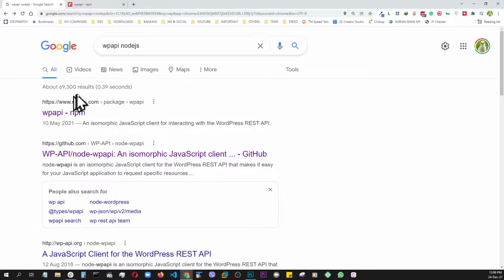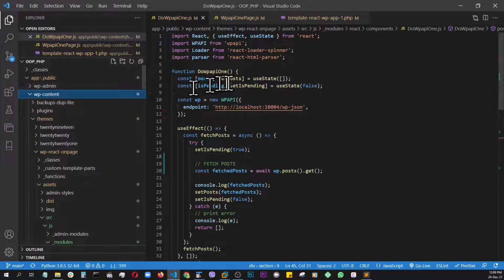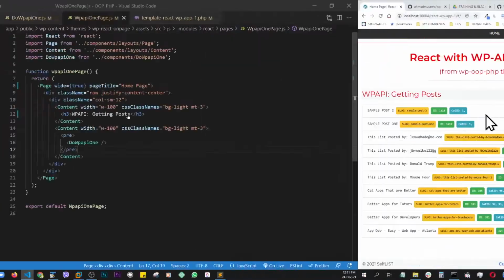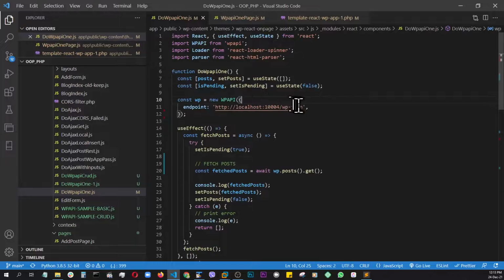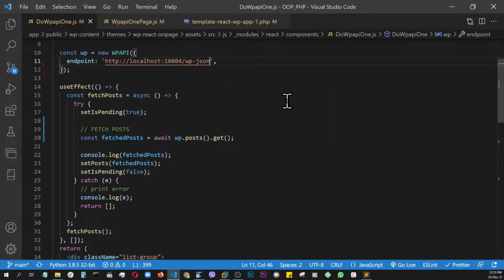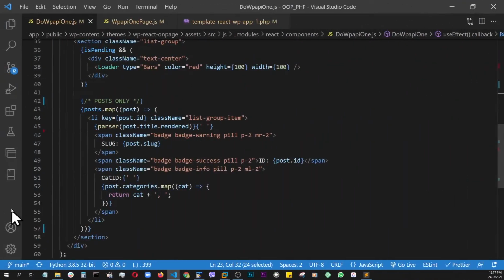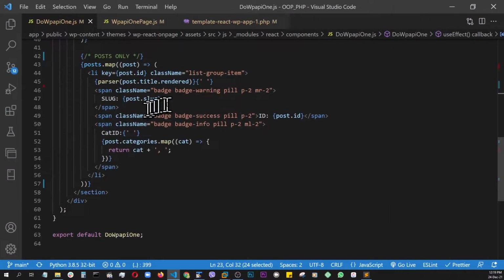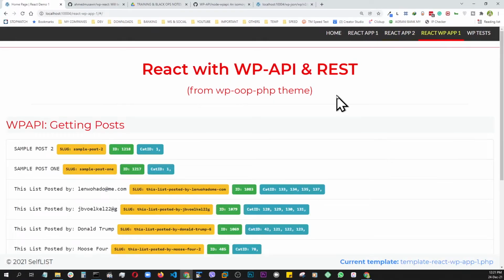REACT IN WORDPRESS - LEARN WPAPI PART - 1 - BASICS - DISPLAY DATA ON PAGE TEMPLATE FROM WP W/ REACT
Welcome to the React.js in WordPress series. This one is a sub-series of that where I show the basics of WP-API (node-wpapi) library. WP-API is a helpful node-based library that helps us perform CRUD operations on WordPress via the REST API & React.js.

This video is Part 1 of a 3 part series. In this video, I introduce the WP-API library, show how to set that up in your React App, pull data from WordPress, and finally display it in a WordPress Template.